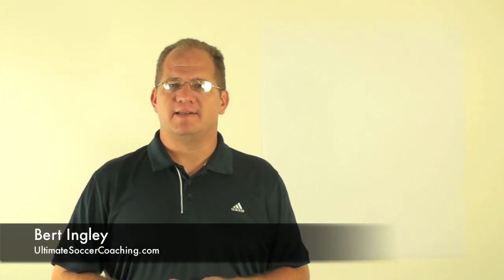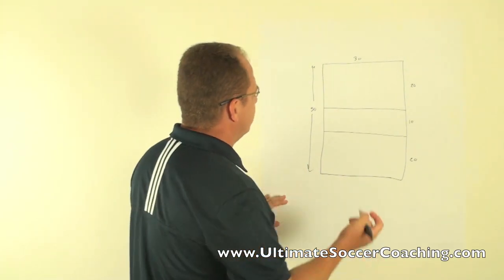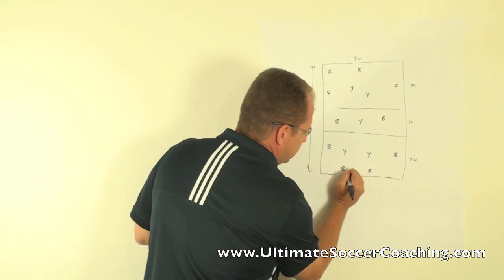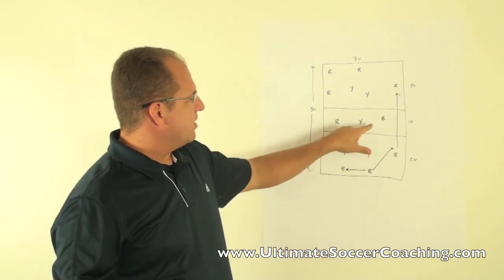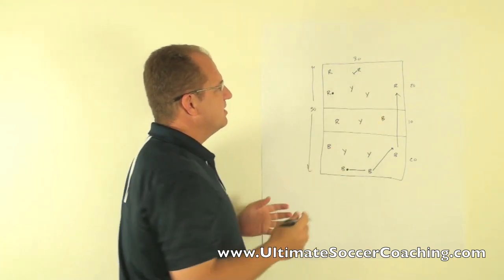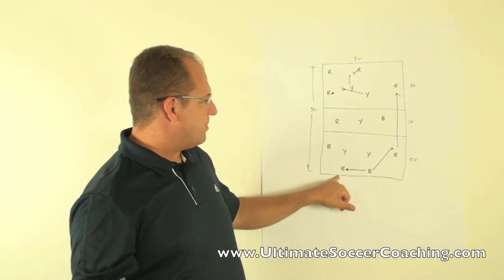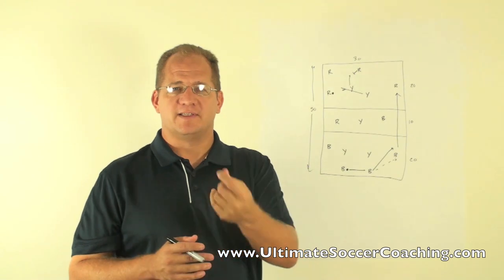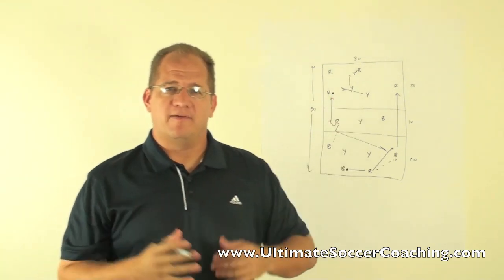5v5v5 Middle Grid Possession Drill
Hey coaches back again with another great possession activity to run with your players. To start this drill off we are going to construct a 30x50 yd grid with a 10 yd middle zone. Now you are going to end up with two teams working together, but we break them in to three teams so we can switch teams from offense to defense very quickly. During this drills player are only allow to make passes on the ground. The object of the activity is for the offensive teams to create as many passes as from one side of the field to the other, without the defense stealing it from them. Make sure that your players use the middle man before the ball switches sides.